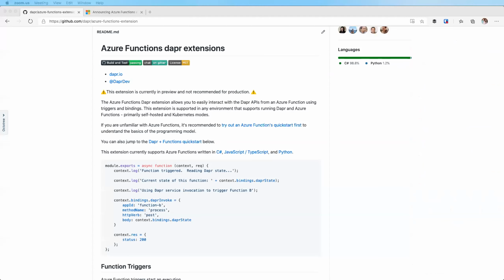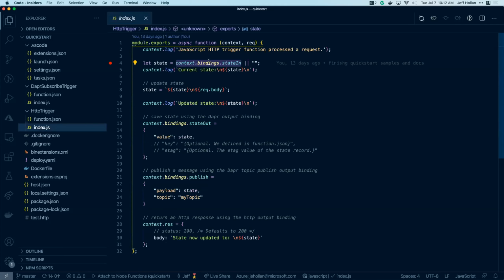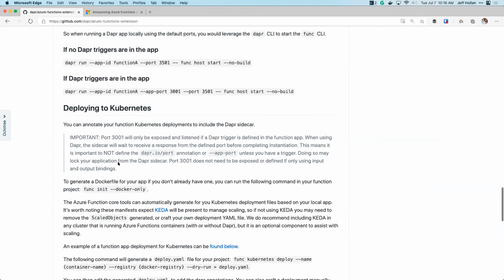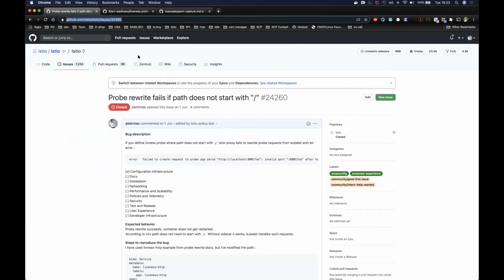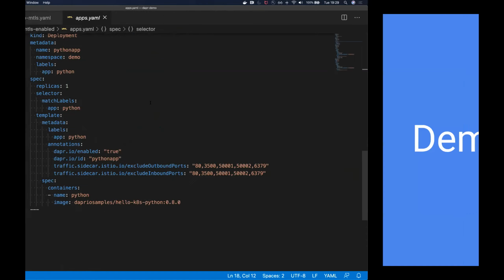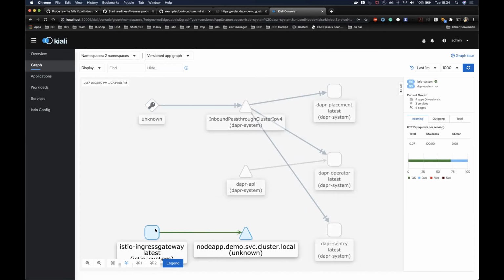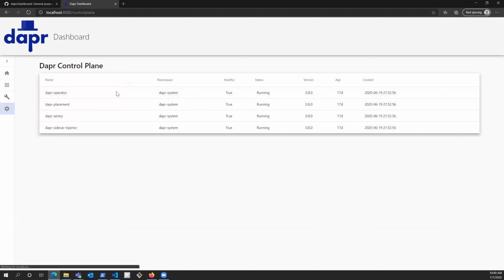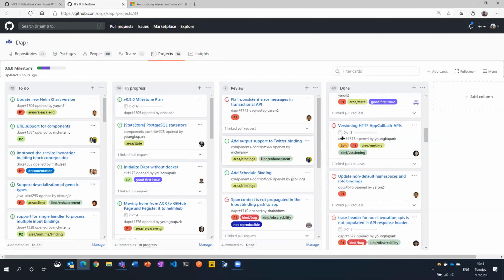Dapr Community Call 17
Agenda
- Azure Functions extension for Dapr - Jeff Hollan (Microsoft)
- Dapr and Istio - Piotr Mścichowski (SAP)
- Dapr Dashboard updates - Will Smith (Microsoft)
- 0.9.0 Release overview - Ori Zohar (Microsoft)
- Open Q&A